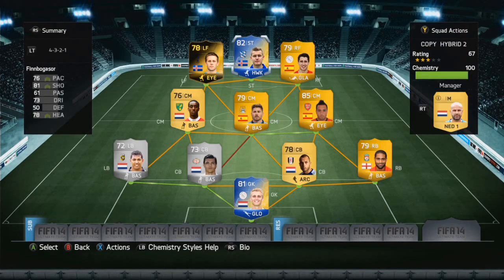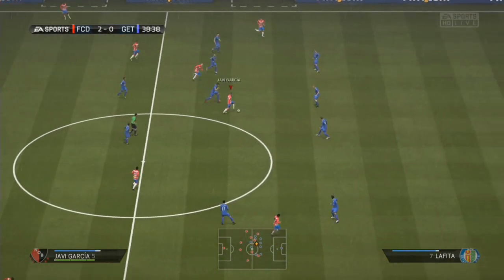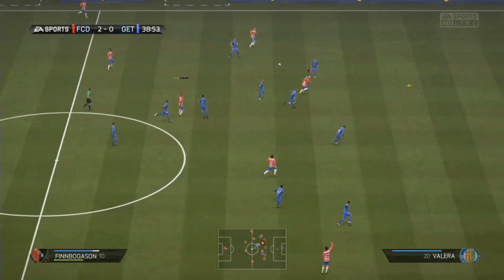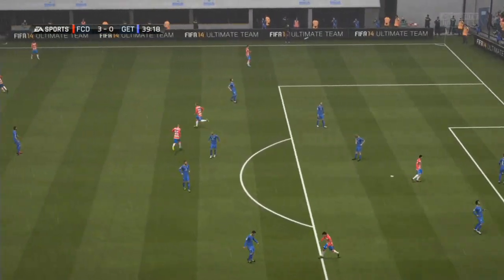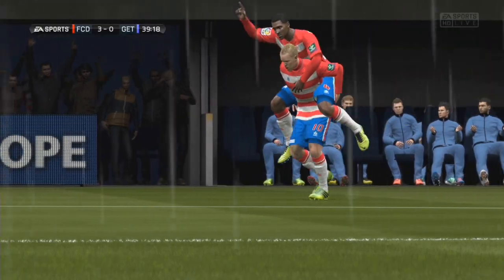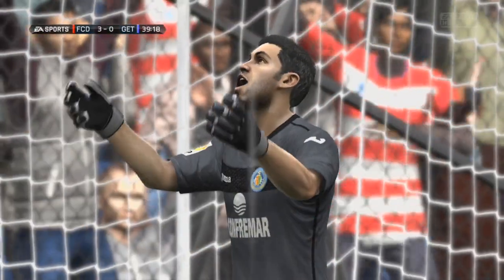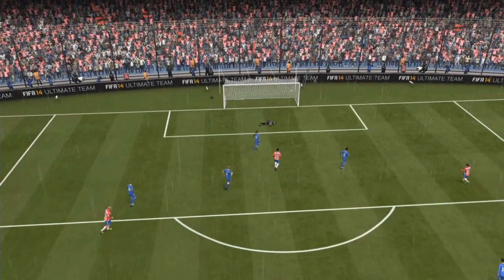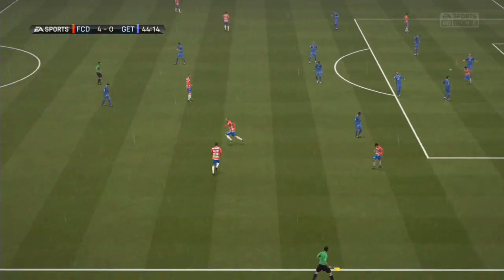FIFA 14 ultimate team - TOTS Finnbogason 82 and Cillessen 81 - Quick Player Review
So i have decided to do some quick player reviews on some cheap tots players and may start doing cheap informs as well, depending on how it goes. if you enjoyed leave a like...comment and subscribe :)

fifa 14 squad builder -- fifa 14 ultimate team -- fifa ut -- fifa 14 player review